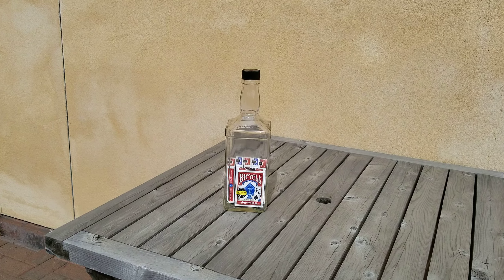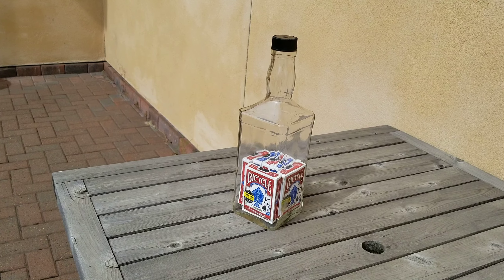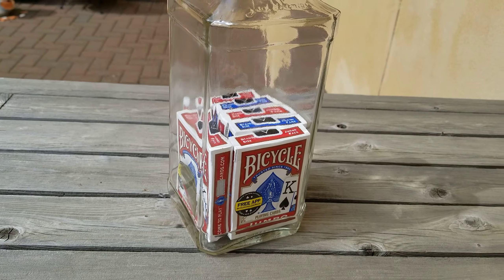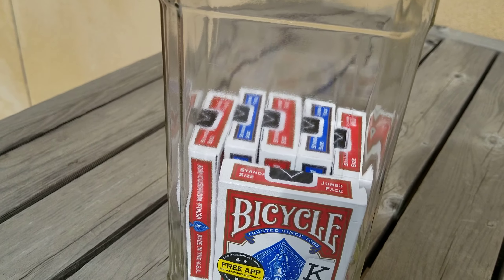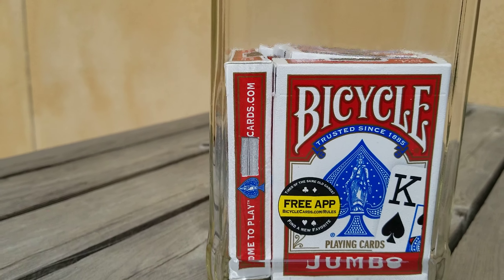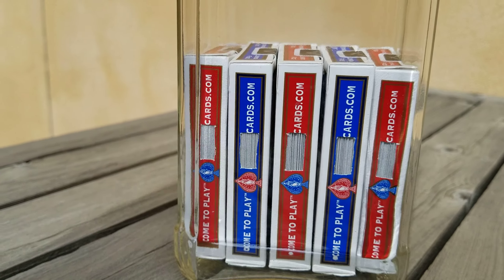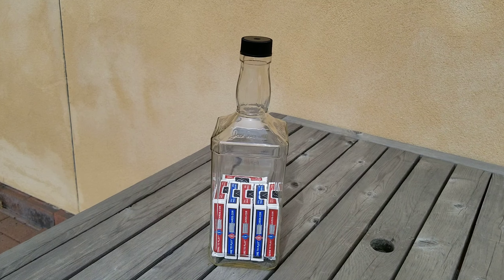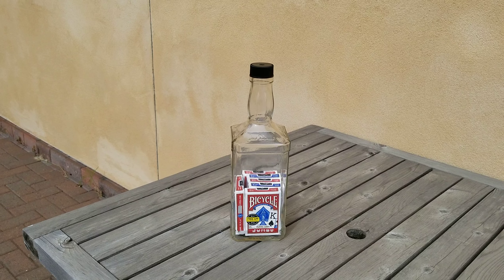IMPOSSIBLE BOTTLE Six Card Decks In A Jack Daniel's Bottle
Cards deck have sticker seals intact. A hole has been cut into the side of the boxes to reveal the cards inside. The glass has not been cut or otherwise tampered with.